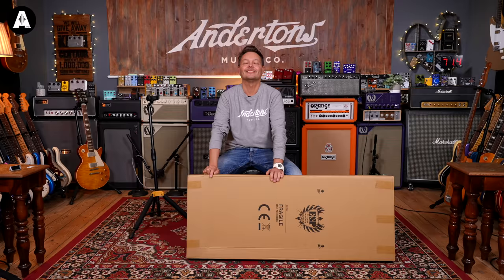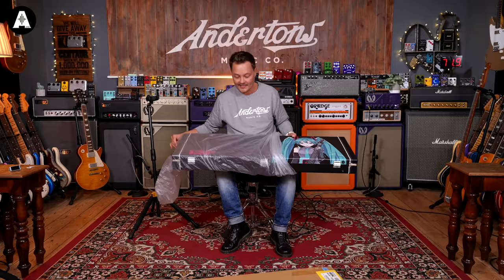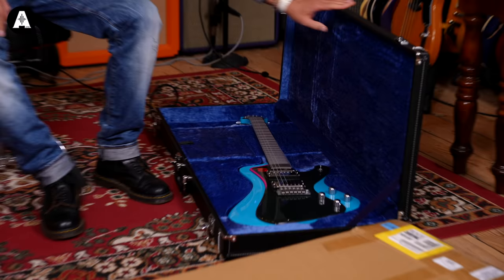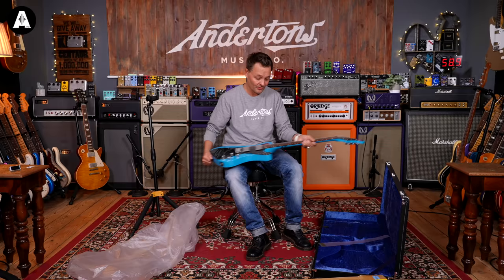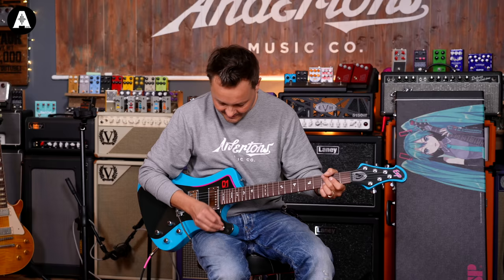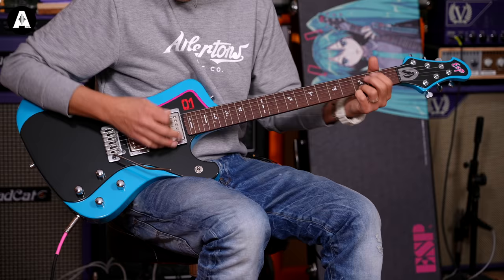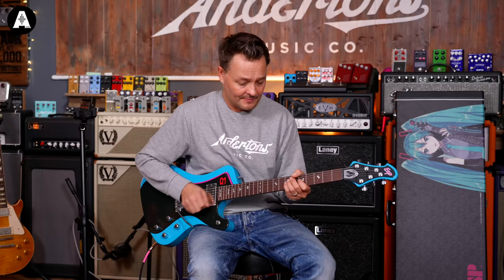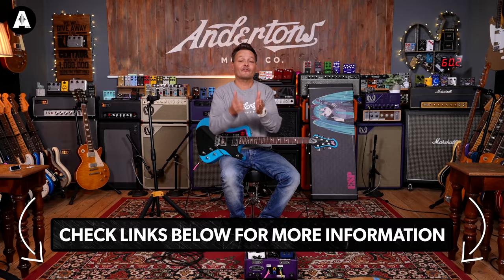Unboxing the ESP Hatsune Miku Signature Electric Guitar!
👆 Hatsune Miku is a modern pop culture icon! Today we are unboxing the Hatsune Miku Signature Electric Guitar made by ESP in Japan! We also play it through the legendary Korg Miku guitar pedal! Is Danish Pete the biggest Miku fan?

⏰ Timestamps ⏰
» 0:00 What Are We Doing Today?
» 1:06 Unboxing Time!
» 3:30 First Impressions
» 6:36 Let's Get Some Tones!
» 10:28 Final Overview
» 11:30 Let's Try the Miku Guitar with the Korg Miku Pedal!